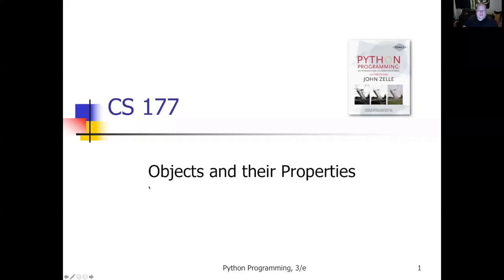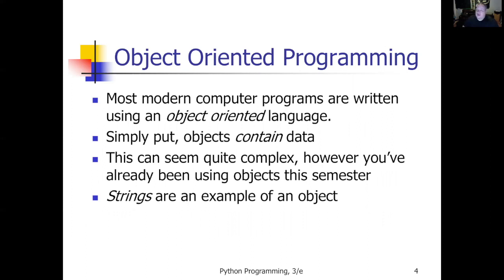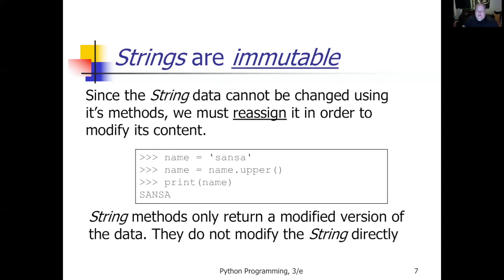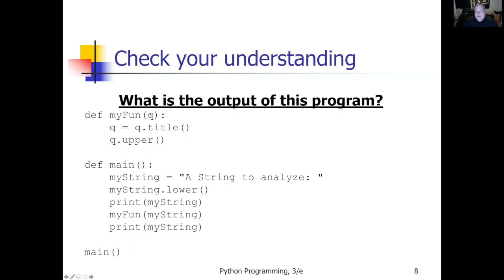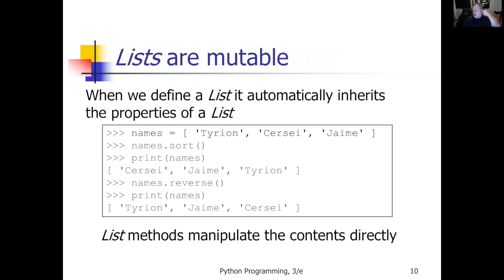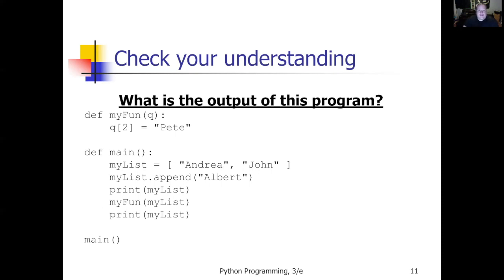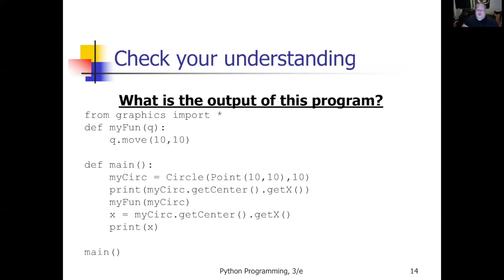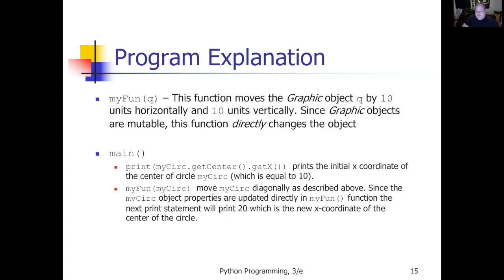CS 177 - Objects and their Properties